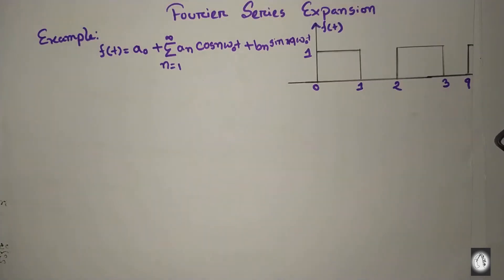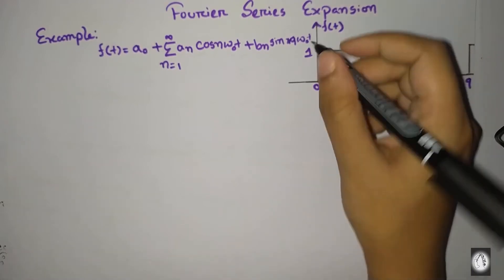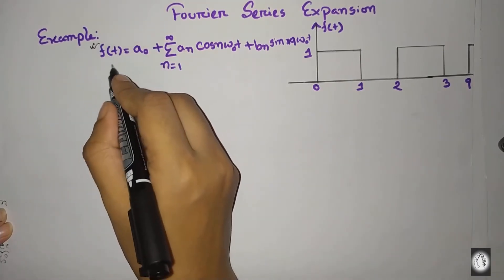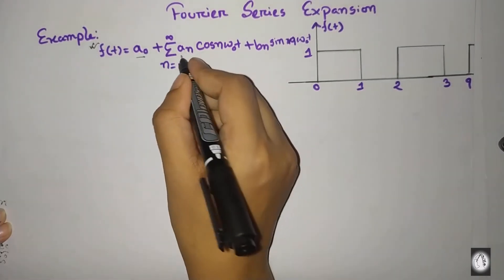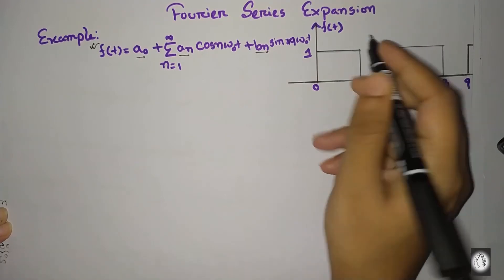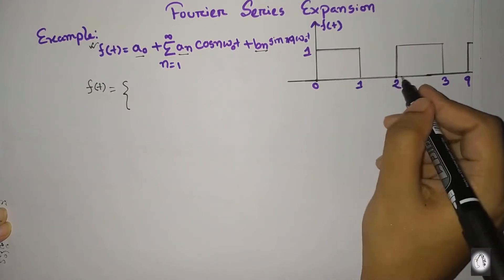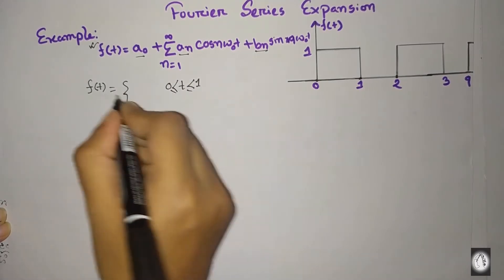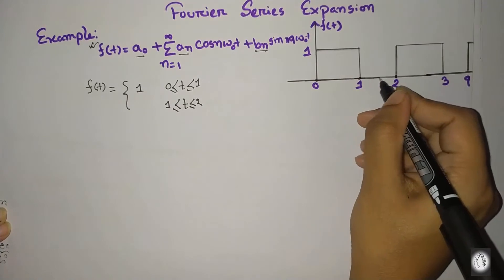Trigonometric Fourier Series Example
Trigonometric Fourier Series Mathematical Solution
A periodic function can be expanded in terms of trigonometric Fourier series. Series expansion is done using some formulas which are explained mathematically in this video.